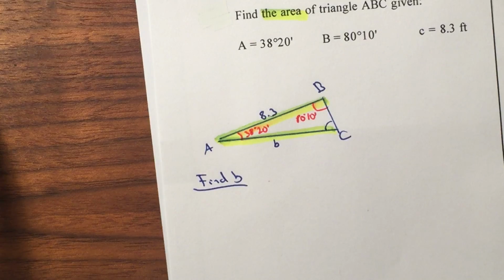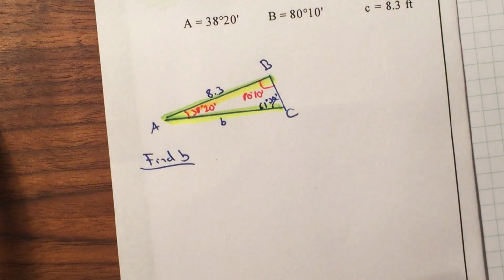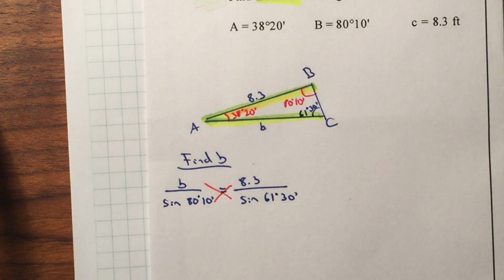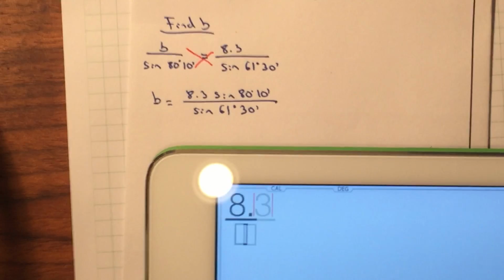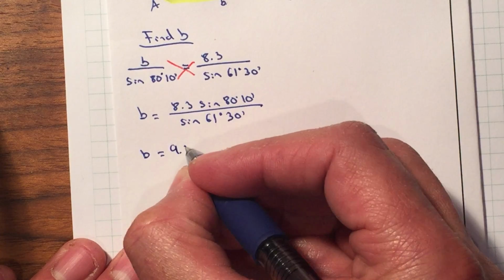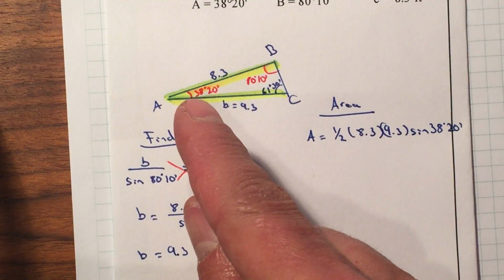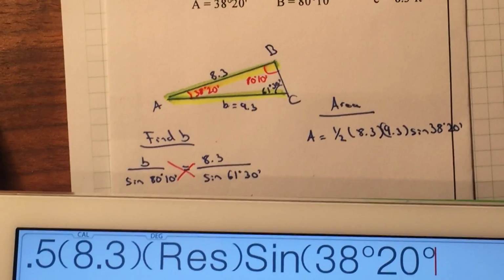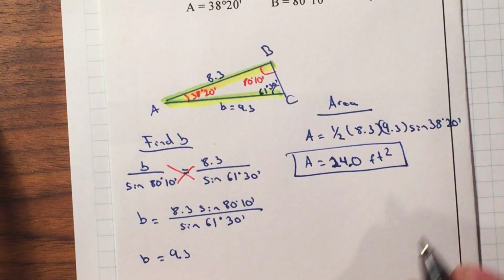P34 Trig Unit 7 - Area of Triangle